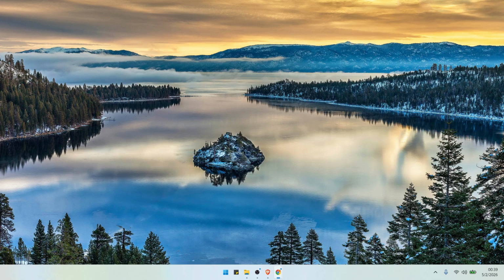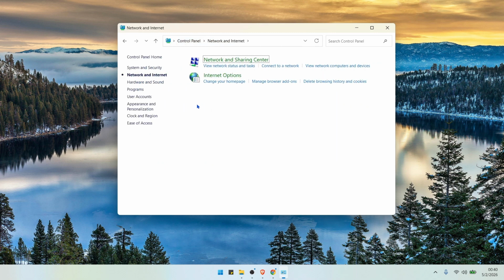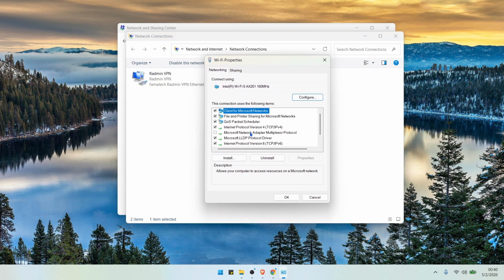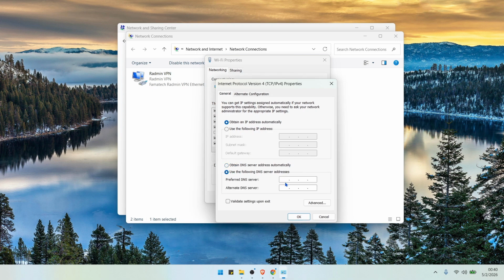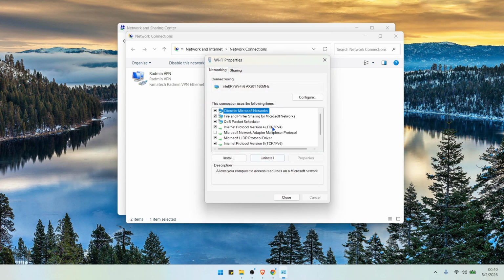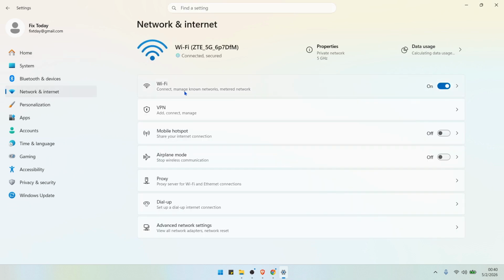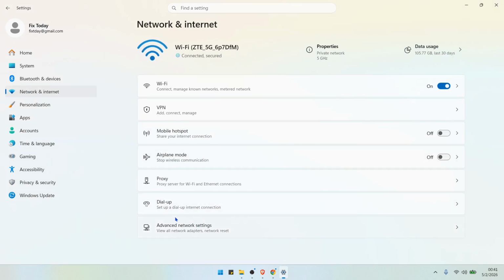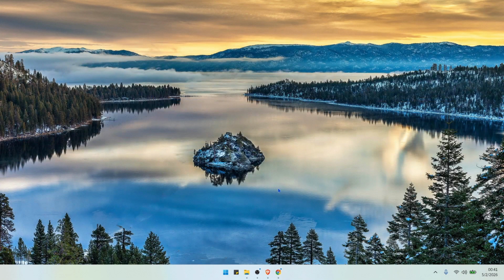How to Fix Slow Download Speeds in Windows 11 - Improve Network Speed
Learn How to Fix Slow Download Speeds in Windows 11 step by step.

In this tutorial, I’ll show you exactly How to Fix Slow Download Speeds in Windows 11 in a simple and beginner-friendly way. Follow along and you’ll have it set up in just a few minutes.